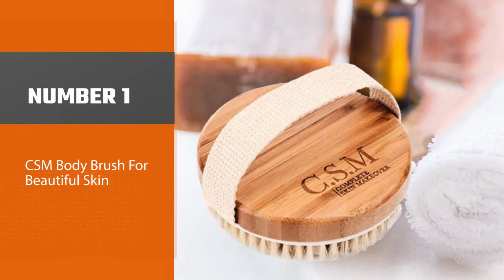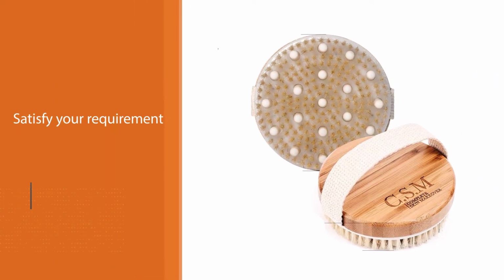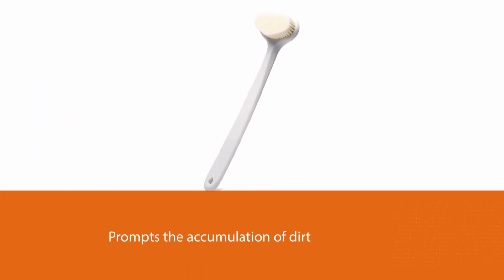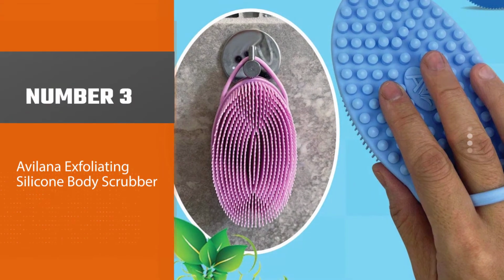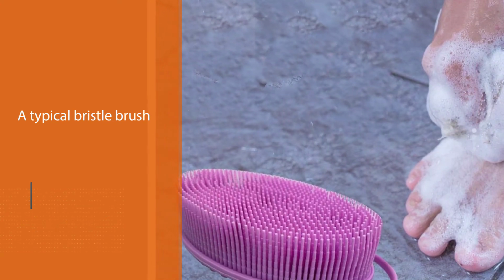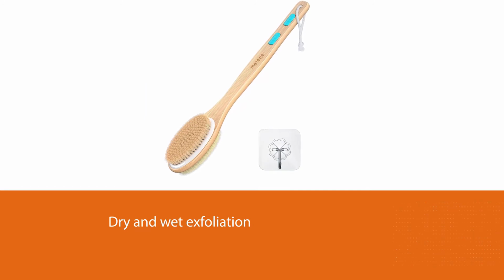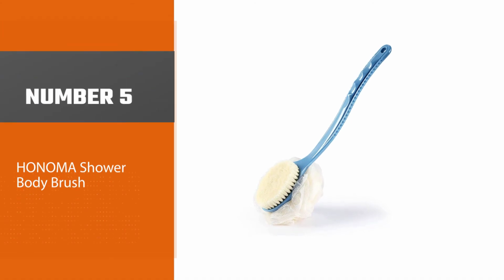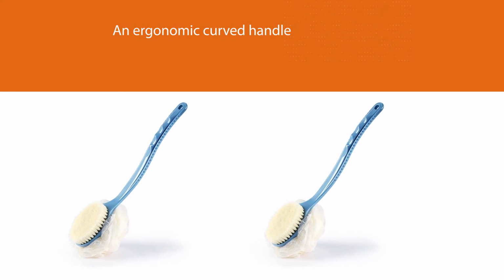Top 5 Best Body Exfoliator Tool [Review] - Exfoliating Silicone Body Scrubber [2023]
Best Body Exfoliator Tool featured in this Video:
NO. 1. CSM Body Brush For Beautiful Skin
NO. 2. GREENRAIN Upgraded Bath Body Brush
NO. 3. Avilana Exfoliating Silicone Body Scrubber
NO. 4. Metene Shower Brush
NO. 5. HONOMA Shower Body Brush

Timer

0:09 - Introduction
0:20 - CSM Body Brush For Beautiful Skin
1:06 - GREENRAIN Upgraded Bath Body Brush
1:52 - Avilana Exfoliating Silicone Body Scrubber
2:37 - Metene Shower Brush
3:22 - HONOMA Shower Body Brush

What is the best body exfoliator tool?
These tools are abrasives -- such as body scrubs and loofahs -- that remove unwanted skin. However, although they're abrasive, mechanical exfoliating tools should be gentle enough not to irritate your skin. If a tool leaves your skin feeling raw, it may be too harsh.

WHAT WE DO:
We attempt to make our selection on price per value. We analyze lots of reviews and expert recommendations that will help you find the best-valued product.